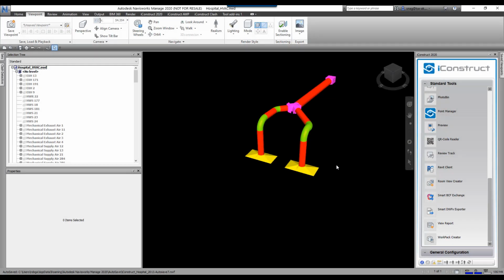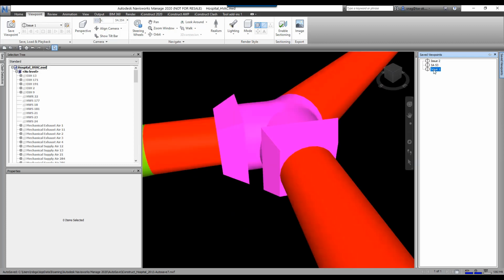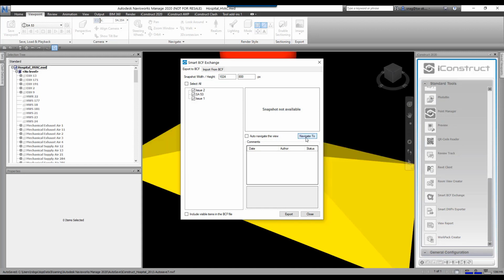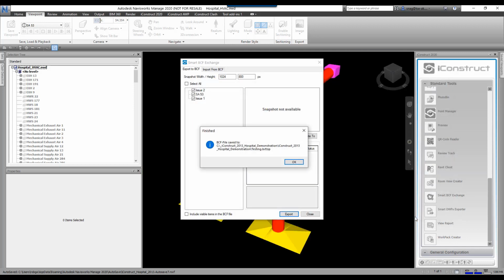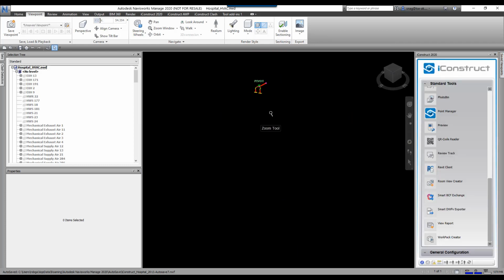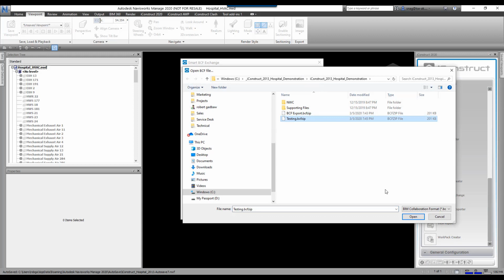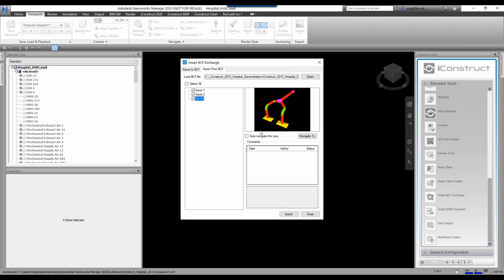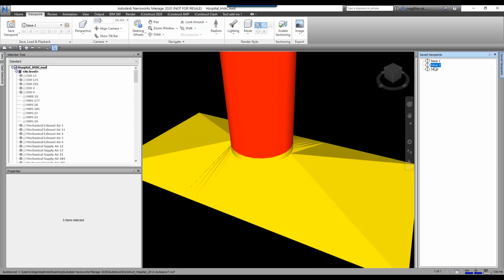Smart BCF Exchange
Enhance model reviews by converting Navisworks® comments and views into the industry-standard Building Collaboration Format (BCF) for reading viewpoint location back into native modeling software.

Let us show you the power and efficiency iConstruct can offer to your BIM Coordination on Navisworks®.